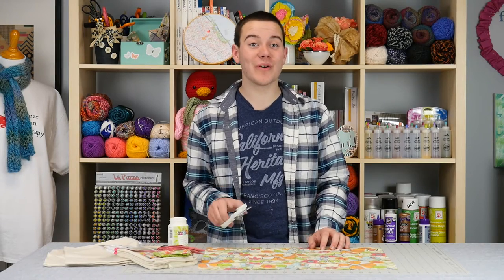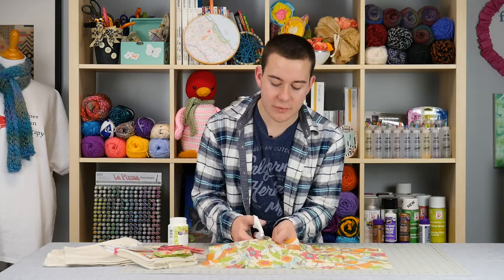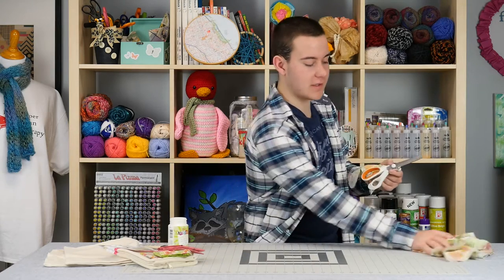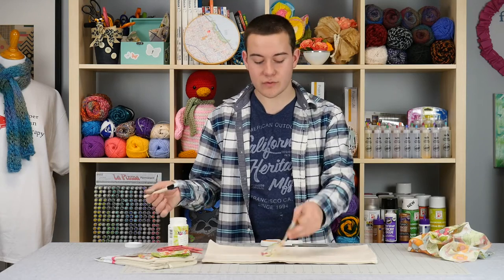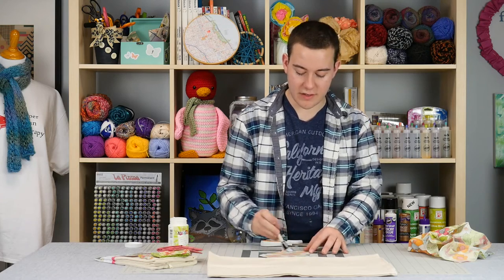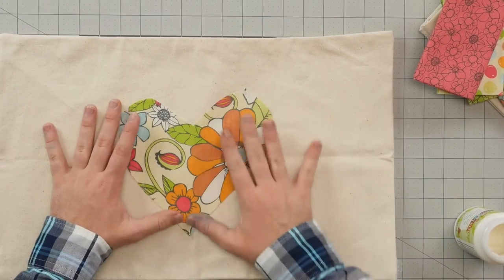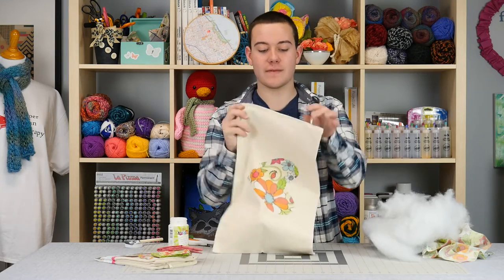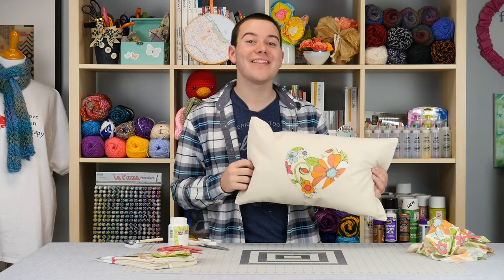Decoupage Heart Pillow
Who knew crafting a pillow pattern could be so easy? This craft video tutorial shows you exactly How to Craft a Decorative Pillow in a few easy steps! Not only is this a great kids craft project; but, you can also make some fantastic DIY throw pillows! This DIY pillow is a fantastic addition to any room you put it in. Whether you're crafting a heart pillow to keep on your bed or for your child to use, this how-to video is going to help you make the best pillow you have ever crafted. No sewing and no difficult skills, perfect for a mommy and me project!

AllFreeKidsCrafts is pleased to welcome parents and kids of every age to our collection of the most exciting kids' craft ideas from all over the web. Whether you are looking for preschool craft ideas or you need fun and easy crafts for kids that have reached their teens, whether you are a craft expert or you are just looking for fun activities and crafts for children, whether you are young or young-at-heart, AllFreeKidsCrafts is the place for you.